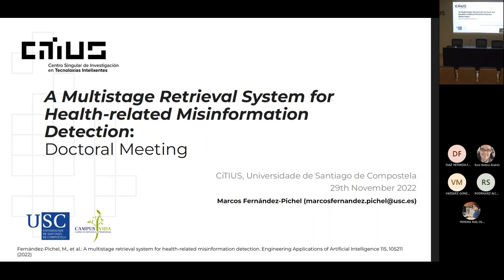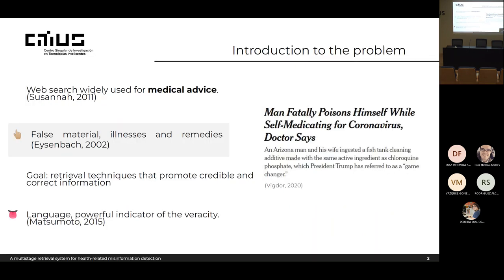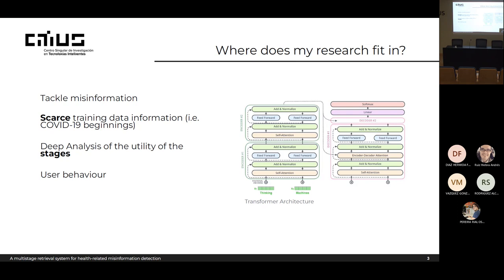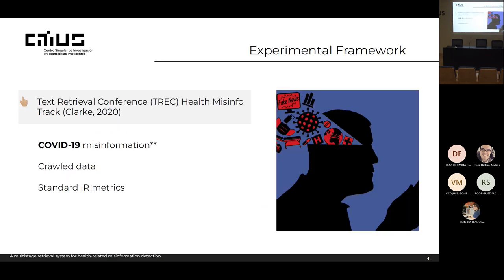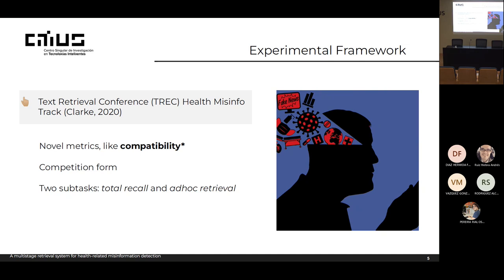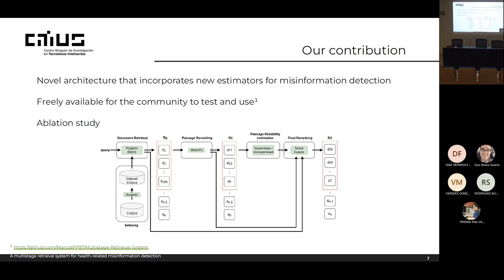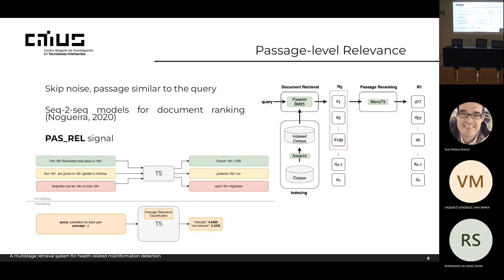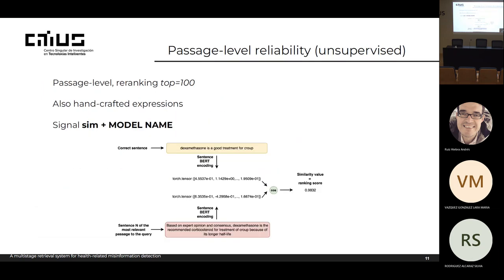Doctoral Meeting: 'A Multistage Retrieval System for Health related Misinformation Detection'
Date: Tuesday, 29 November 2022, 10:00 - 11:00
Speaker: Marcos Fernández Pichel
Place: Mixed event (Assembly Hall | Virtual event)